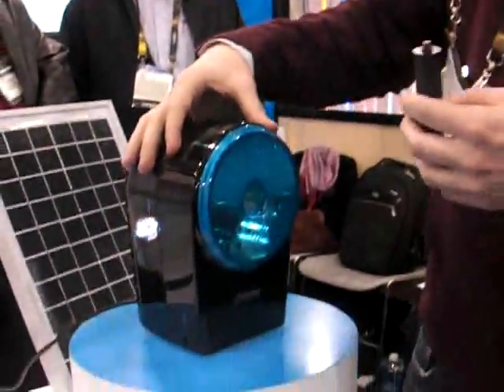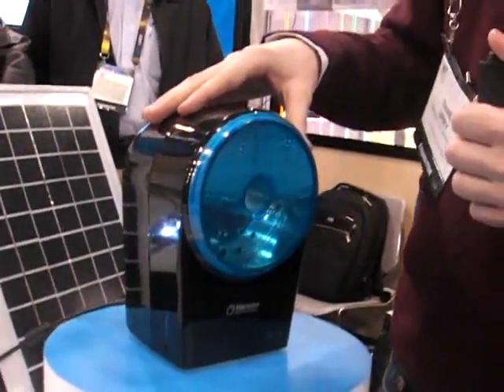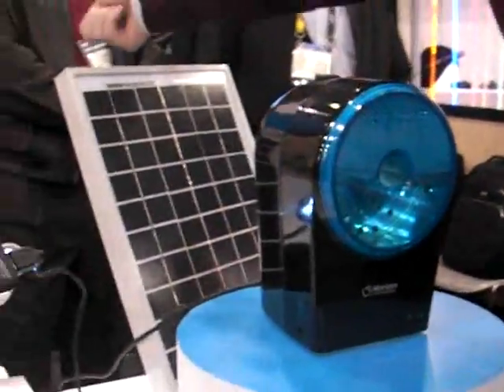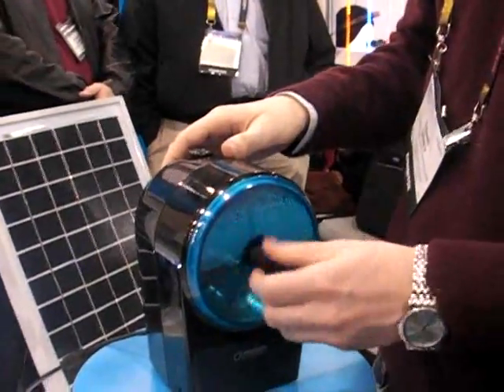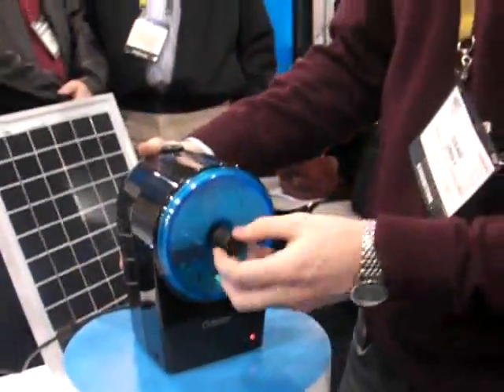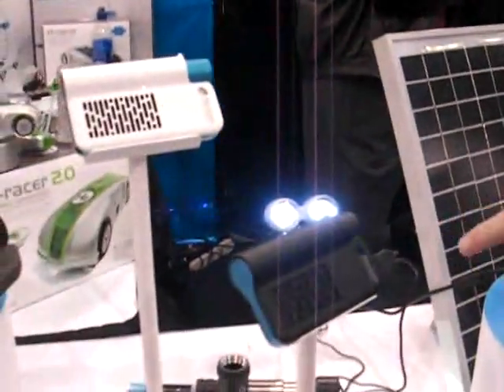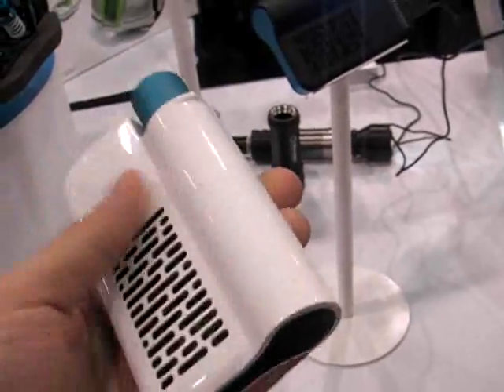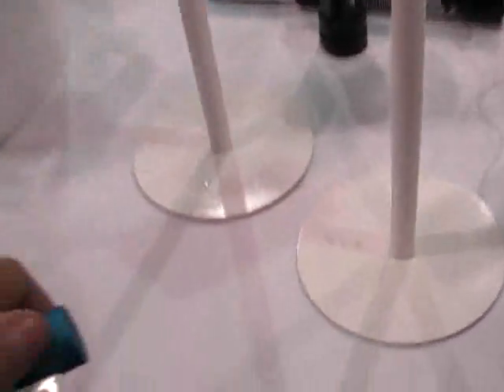Horizon MiniPak personal fuel cell charger hits shelves for $100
personal fuel cell charger hits shelves for $100 Horizon MiniPak